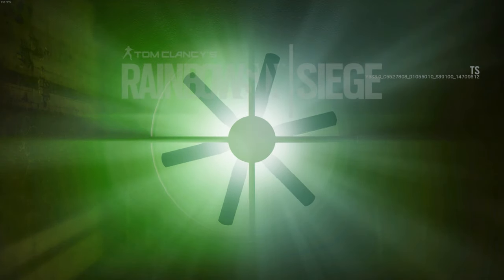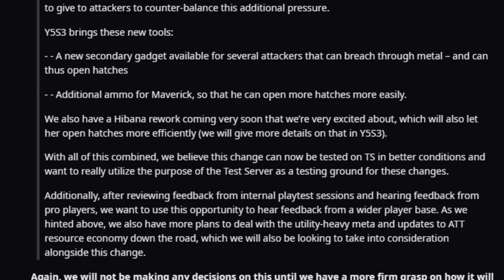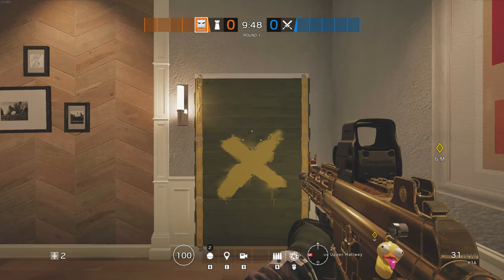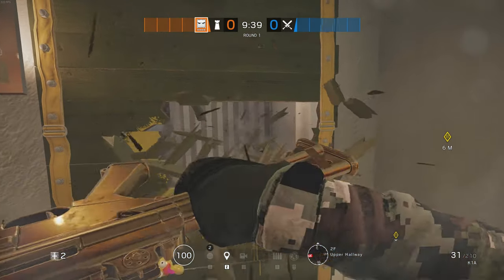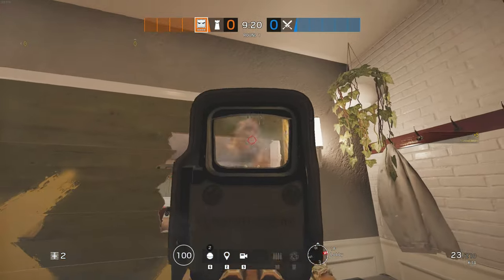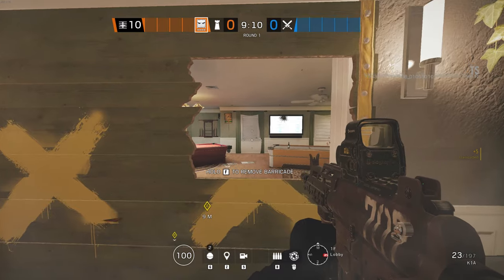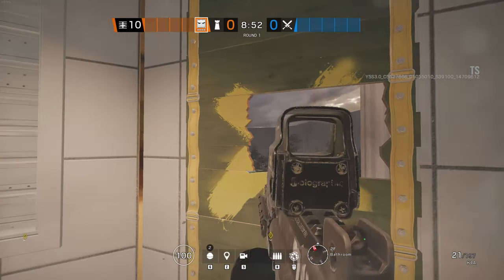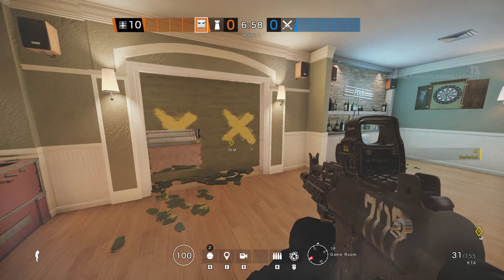They Removed 1 Punch Vaulting Through Barricades (Rainbow Six Siege)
Hope you guys enjoy the video :D

Song: HOME - We're Finally Landing

0:00 - Intro
0:26 - How it worked
0:45 - What has changed
0:59 - My solution
1:37 - Outro